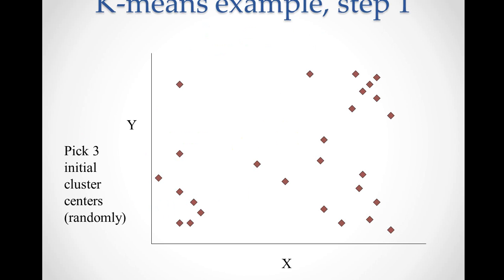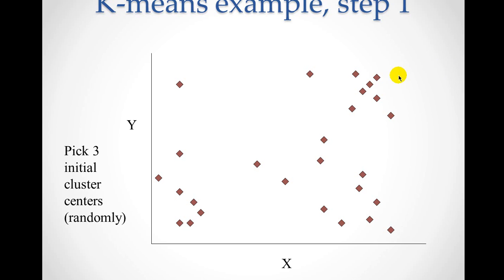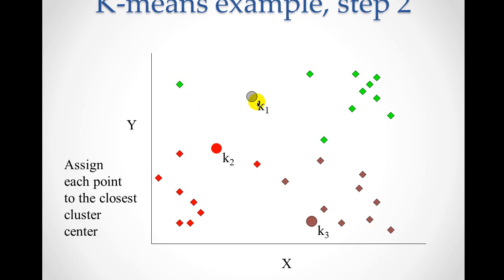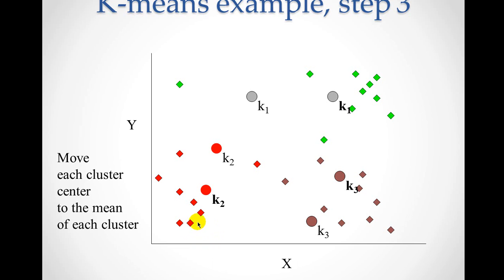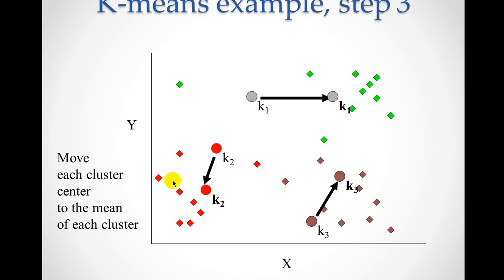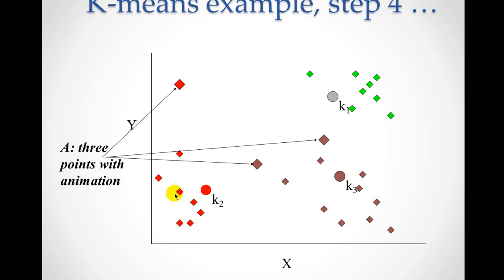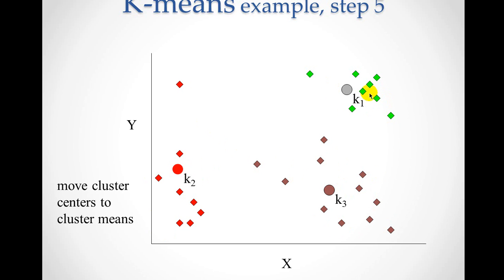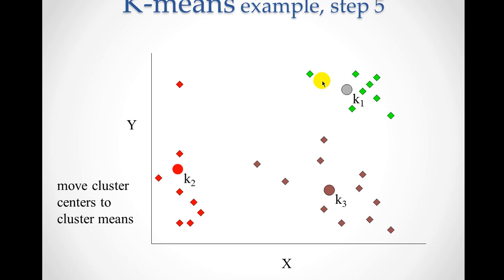Modeling Techniques using R Chapter 7 Text Mining part 16 K Means Clustering